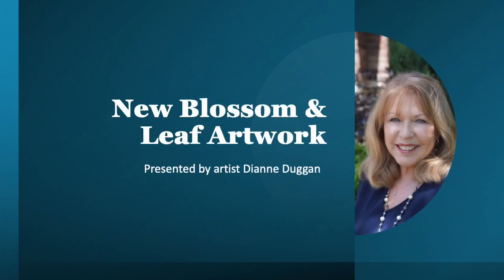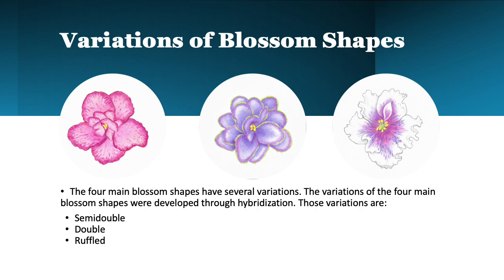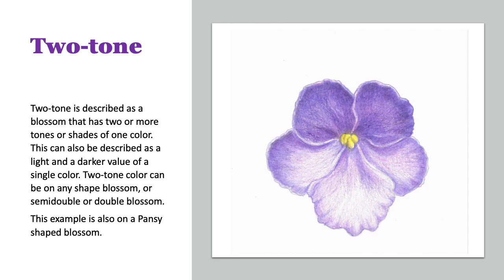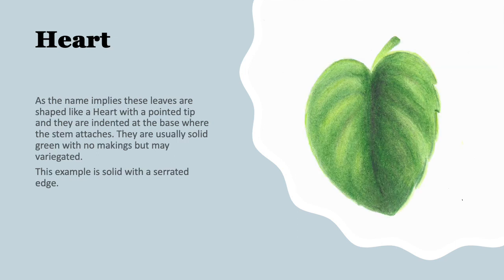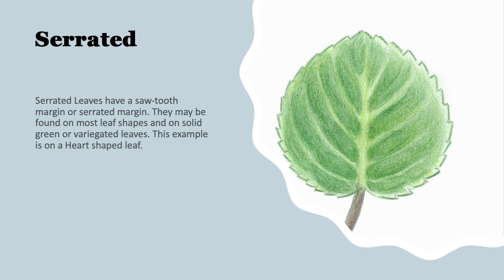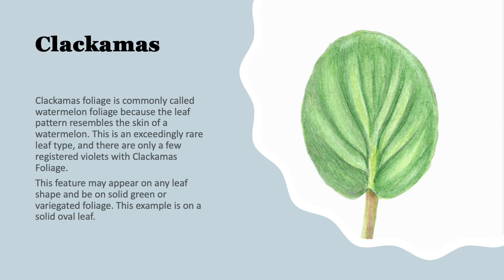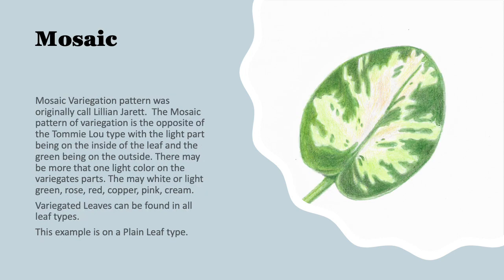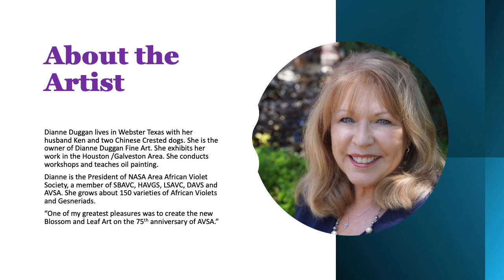New Blossom and Leaf Artwork - Dianne Duggan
Dianne Duggan stepped forward in 2020 as a volunteer to update the images of African violet blossoms and leaf types for the AVSA website and the Judge's Handbook. Viewers will see her beautiful watercolor images in this premier presentation and hear the artist speak about what she learned about the order of violet flower and leaf traits as she painted. You might even be inspired to seek out these traits the next time you buy violets!

Dianne Greeley Duggan is a self-taught artist who has created art for as long as she can remember. Her natural talents allowed her to work in advertising design and illustration and as an artist in the graphics department at NASA Langley Research Center, Virginia followed by 25 years of Sales and Marketing for Assisted Living and Alzheimer’s Care Communities. Dianne has had the pleasure of living in 13 states and England. Those travels allowed her to see much of the United States and the natural beauty was never lost on her. Dianne recently retired and can finally pursue art and other hobbies full-time.

Her art has been exhibited in several Galleries in the Houston-Galveston Area. Dianne frequently does one-day workshops and or demonstrations in Alcohol Inks and acrylics and teaches private lessons in multiple mediums.

Dianne began raising African violets in 2012. She is currently the President of the NASA Area African Violet Society. She is a member of Spring Branch African Violet Club, HAVGS, LSAVC, DAVS, and AVSA. She raises over 150 varieties of African violets and other Gesneriads.

The Texas Gulf coast is a good fit for such a lover of animals and nature. Dianne is currently living and painting in Webster, Texas with her husband Ken and 2 Chinese Crested dogs.